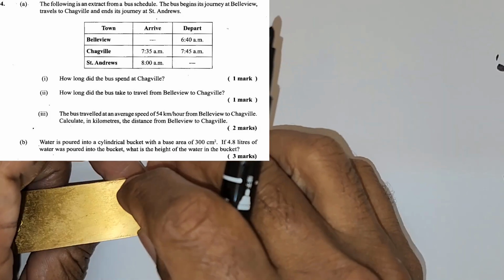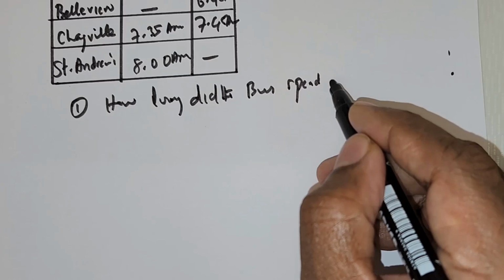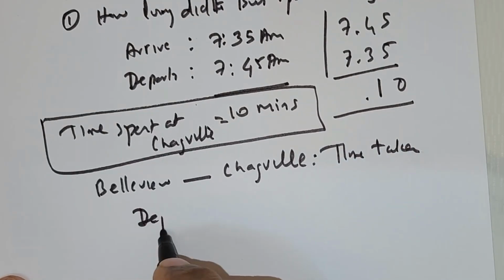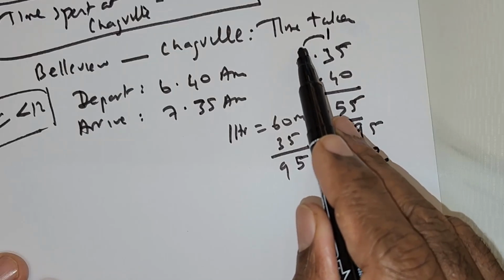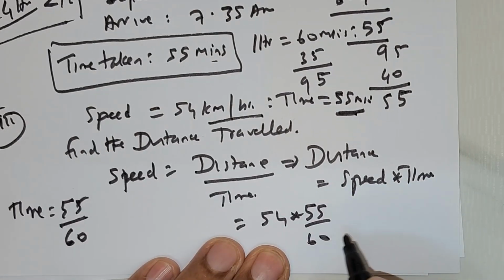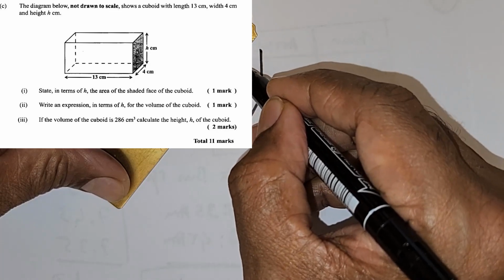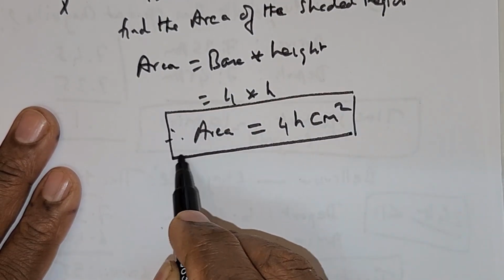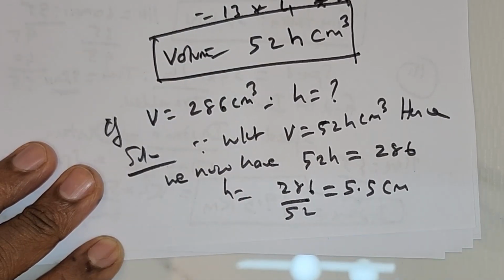🧮✏️ Ace CXC Jan 2012 Paper 2 –Walkthrough | Tips & Tricks Inside | Question 4🚀